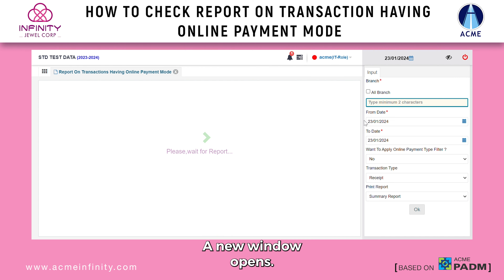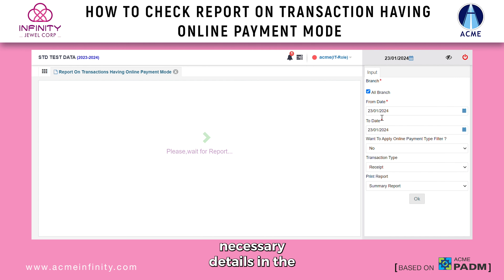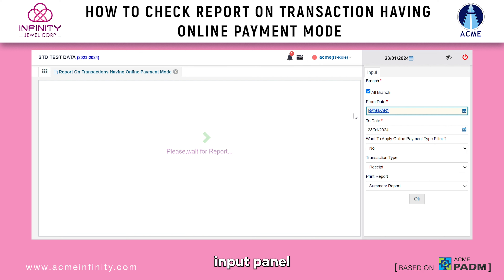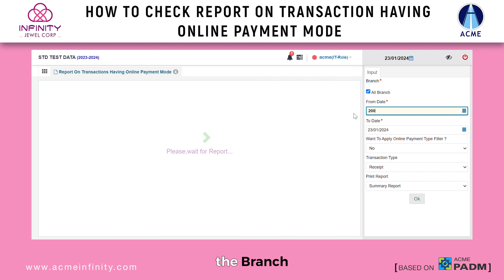How to check report on transaction having online payment mode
📊💳 Dive into seamless transaction reporting with online payment mode in Acme PADM ERP from Infinity Jewel Corp. 💻🔄 Stay informed, stay efficient with our step-by-step tutorial.

🔗 Welcome to Acme Infinity Jewel Corp!

🌟 Explore the Future of Jewelry Business with Acme Padm ERP Software 🌟

At Acme Infinity Jewel Corp, we're dedicated to revolutionizing the way the jewelry industry operates. We're your go-to source for all things related to our cutting-edge product, Acme Padm – the cloud-based ERP software designed to empower jewelers with innovative solutions.

📚 What We're All About:
Acme Padm is a game-changer in the jewelry business, streamlining your operations, enhancing efficiency, and ensuring the highest level of quality in your craft. We're here to help you explore the infinite possibilities our software offers.

We're not just a software provider; we're a community of jewelry enthusiasts, craftsmen, and business owners. Our YouTube channel is your gateway to a world of information, insights, and inspiration for your jewelry enterprise. We'll keep you updated on the latest industry trends, share invaluable tips, and guide you through the features and benefits of Acme Padm.

🎥 What You Can Expect:
➡️ In-depth Tutorials: Learn how to make the most of Acme Padm with our step-by-step tutorials.
➡️ Industry Insights: Stay ahead of the curve with our analysis of jewelry industry trends.
➡️ Customer Success Stories: Hear from jewelers who have transformed their businesses with Acme Padm.
➡️ Product Updates: Be the first to know about the latest enhancements to our software.
➡️ Q&A Sessions: Get your burning questions answered by our experts.

Join us in this exciting journey as we empower jewelers around the world to achieve greater success.